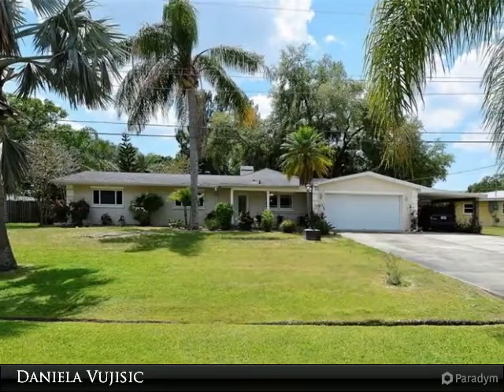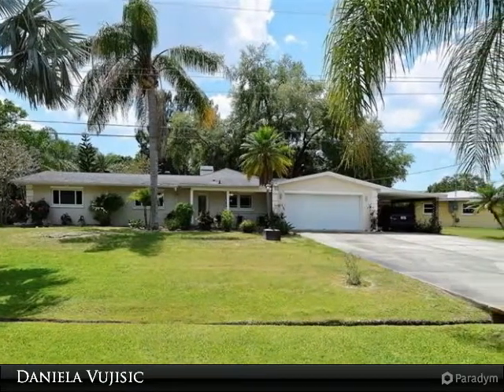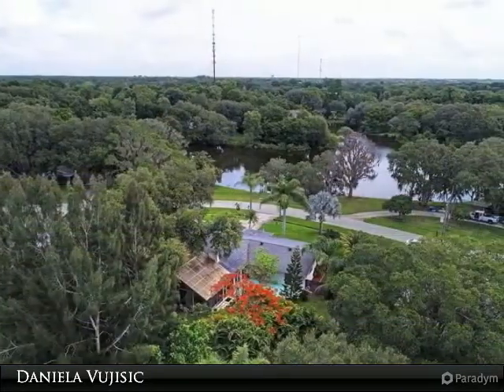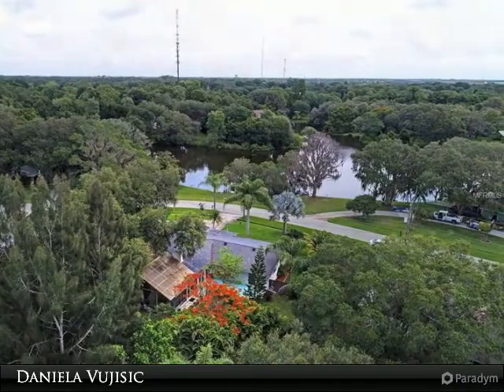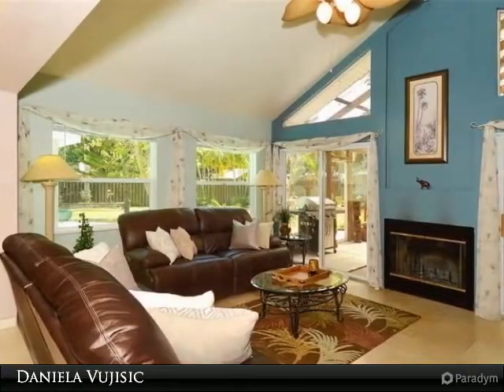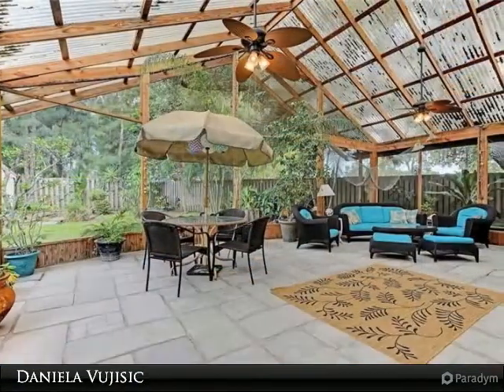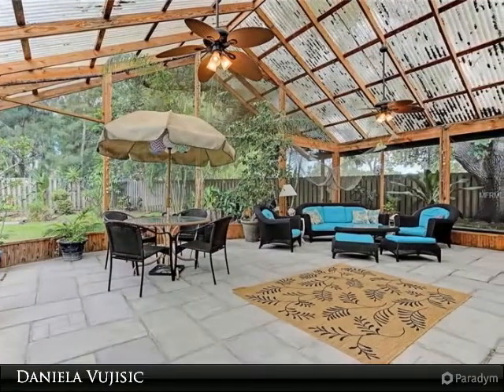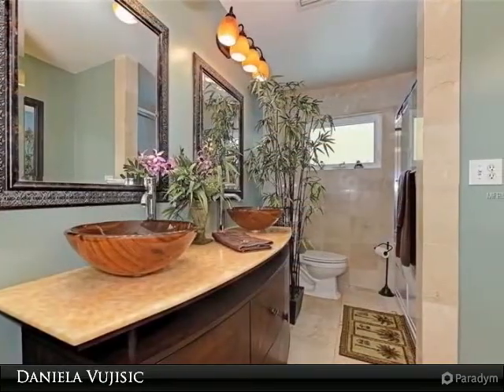Homes for Sale - 4558 N LAKE DRIVE, SARASOTA, FL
Motivated seller! Rare opportunity to get into the quiet neighborhood of Sherwood Estates. This home is perfectly placed on the curve of the road, giving the feel of additional privacy overlooking one of the neighborhood lakes. Huge screened Lanai in the back, along with an additional open patio great for grilling. Sit on the front porch and enjoy the view of the lake and watch as the wood storks and egrets come by for a visit. 2 entrances/exits on McIntosh Rd. sparing the neighborhood from thru traffic. Close to schools. Centrally located. Open floor plan. Vaulted ceilings in Living Room and screened Lanai. Wood cabinets, granite countertops, complete with marble floors. Wood burning fireplace in Living Room. Fenced Yard. Easy parking for minimum of 5 vehicles.

Presented By:
Daniela Vujisic, Berkshire Hathaway HomeServices Florida Realty
View My Inventory: